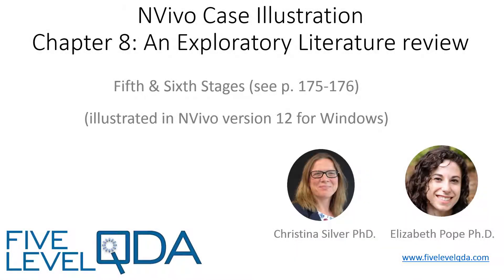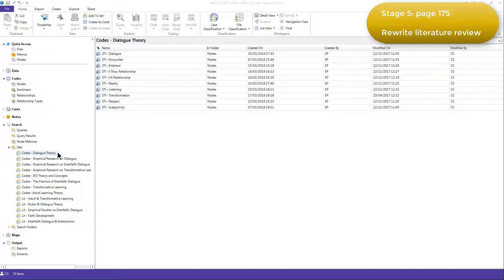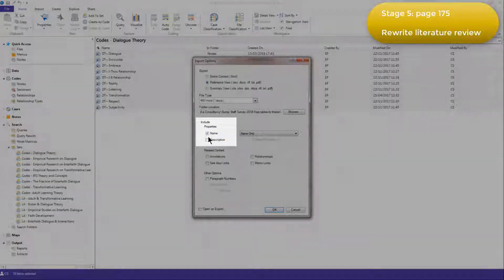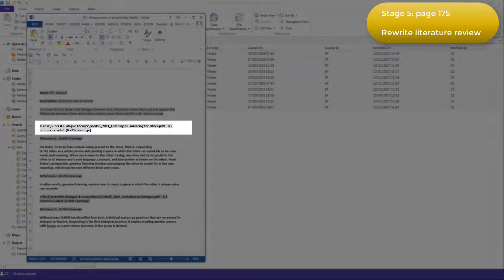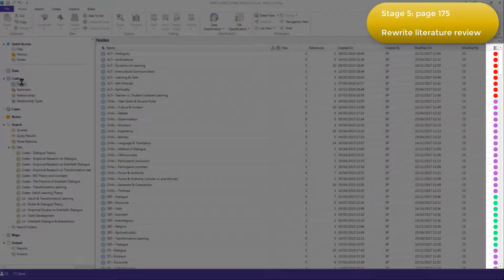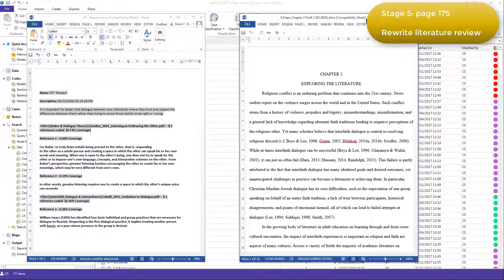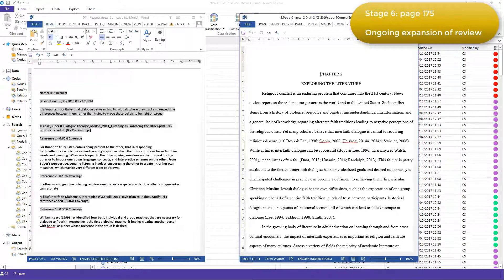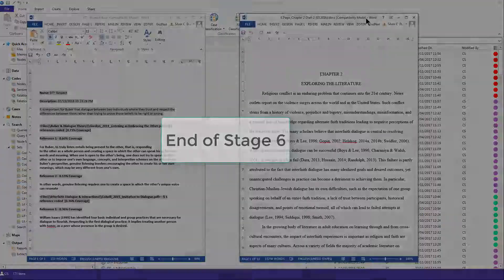Using NVivo for a literature review, part 5 | Qualitative Data Analysis Services